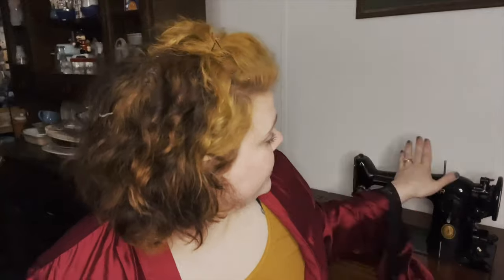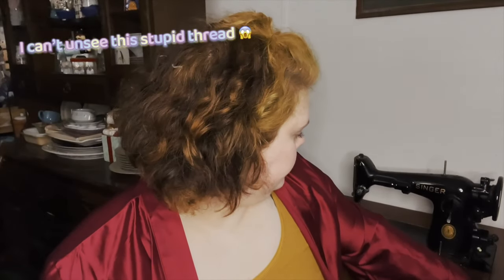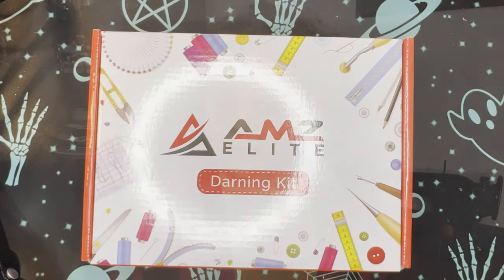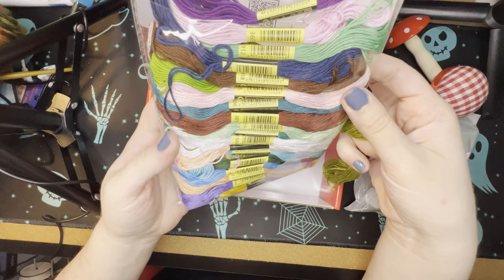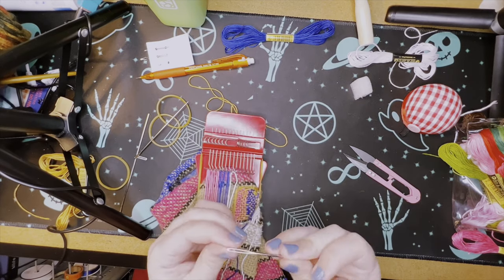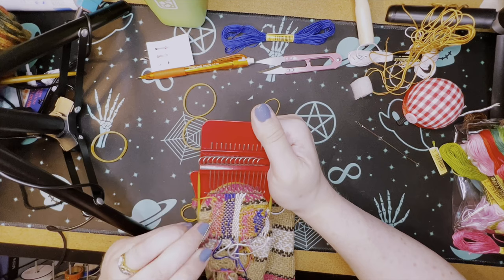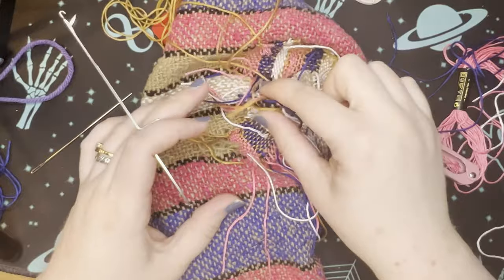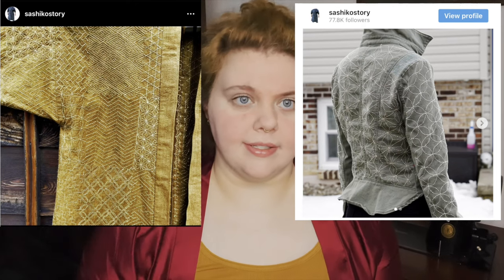The Darning Loom Chronicles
This video was so out of my comfort zone. The way of filming, editing, and even the early research phases took so much time and effort. I am so happy that I finally have this video done to chronicle my first time using a darning loom (or speed loom). I really hope this sparks a lot of interest about mending and upcycling your clothing. Just because it tears, doesn’t mean it needs to go in the bin.
•Sources and Further Reading•
Sources doc:

Books:

The Ultimate Sashiko Sourcebook: Patterns, Projects and Inspirations by Susan Brücke

Mending Life: A Handbook for Mending Clothes and Hearts by: Sonya & Nina Montenegro

Mending Matters by Katrina Rodabaugh

•Useful Links & Credits:

AMZ Elite on Amazon